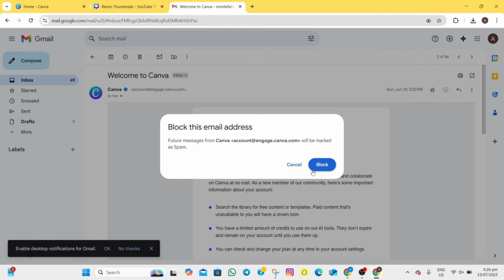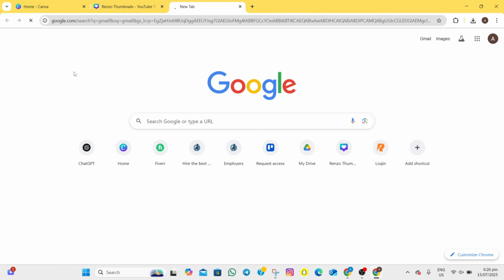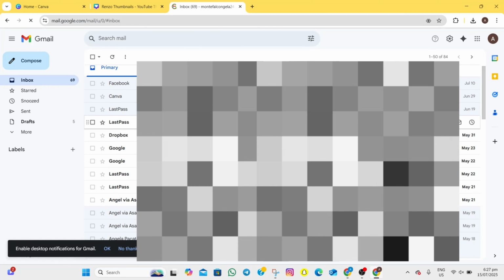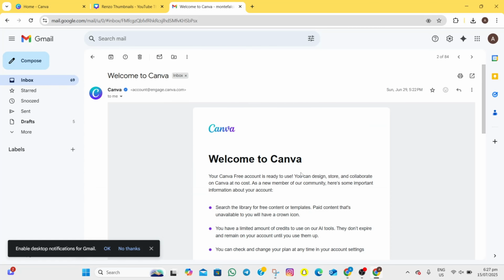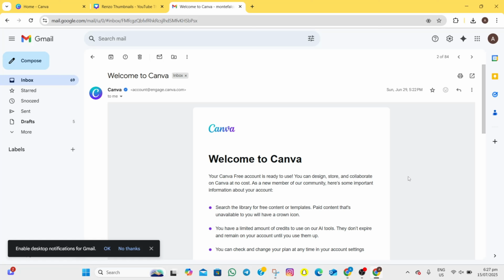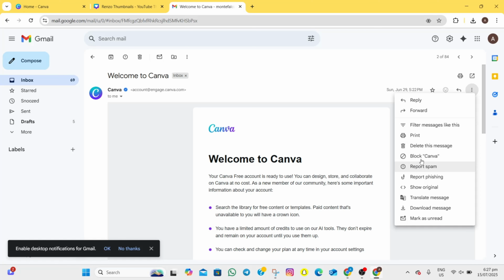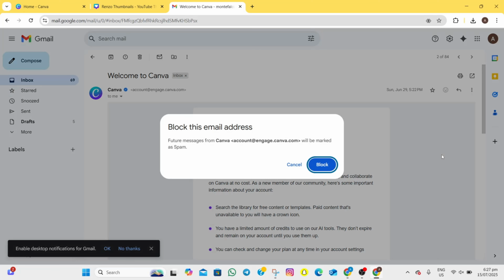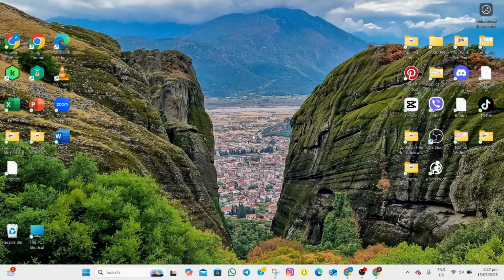How to Block Someone in Gmail - New Update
Struggling to figure out how to block someone in Gmail with the new update? This step-by-step video shows exactly how to stop unwanted emails — fast and easy.

Whether you’re dealing with spam, annoying contacts, or email overload, this guide simplifies everything so you can block senders without any confusion.

You’ll learn how to find the block option, manage blocked addresses, and even report spam efficiently. Perfect for anyone who wants to clean up their inbox and stay focused.

This video gives you all the tools you need to block someone in Gmail correctly the first time. Watch it now and save yourself the guesswork.